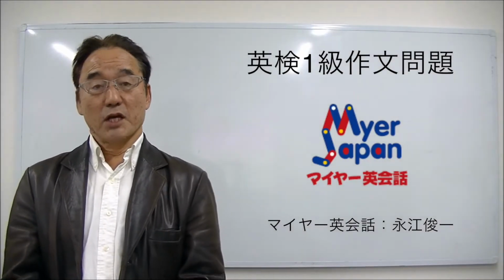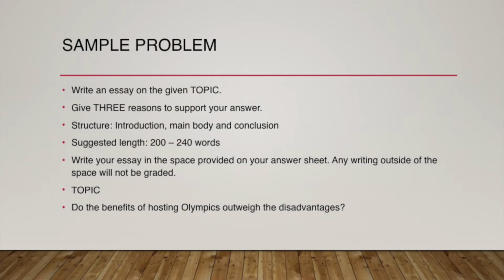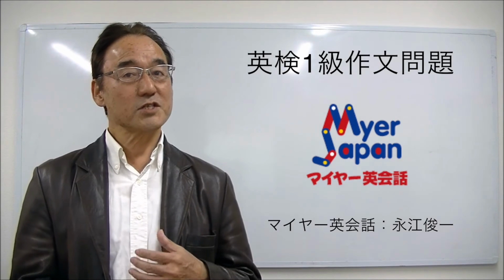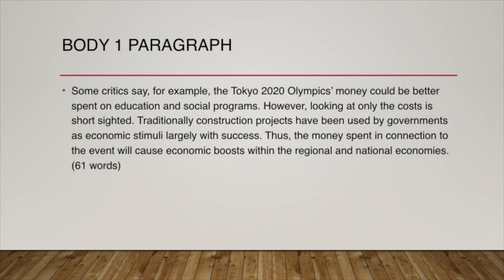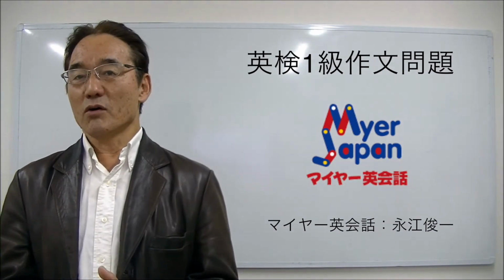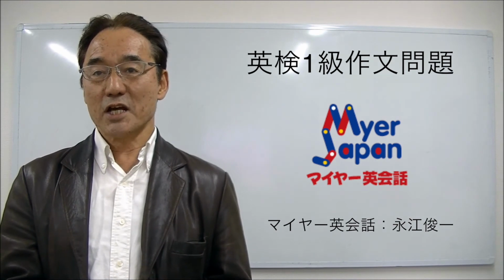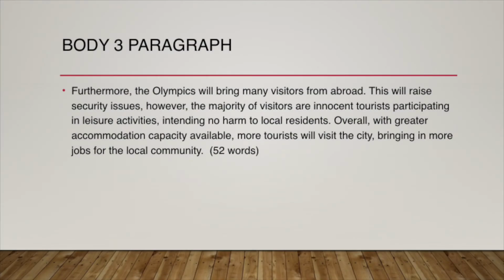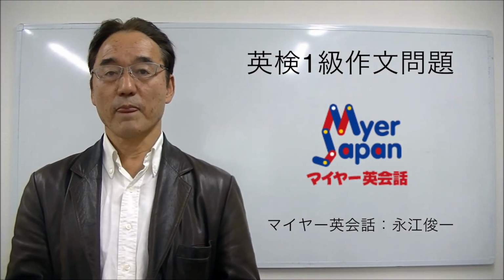英検1級作文問題 - Eiken 1 Writing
英検１級ライティングの書き方についてこつを簡潔にまとめたレクチャービデオです。講師はマイヤー英会話福岡代表（英検１級,1984年）永江俊一。英検１級のサンプル問題に対するイントロ、ボディー、コンクルージョンの解答例を解説とともに紹介しています。

【その他の動画】

The English Professionals, Myer
マイヤー英会話（福岡市大名、西新、姪浜、平尾、大橋）

福岡の英語スクール『マイヤー英会話』は、英会話クラスだけでなく、英検やTOEIC、IELTS、TEAPやTOEFLなど、目標に向けて資格対策をサポートします。経験豊富な講師による丁寧なレッスンだから、苦手な分野にフォーカスして勉強できます。受験日や留学の日程が決まっている方向けに、短期集中クラスもあります。英語力に加え、国際的に通用する見識を持つ真の国際人になりたい、そんな貴方の努力をマイヤーは全力でバックアップします。